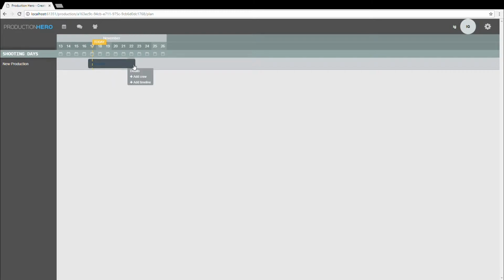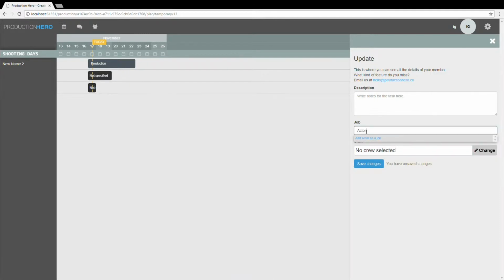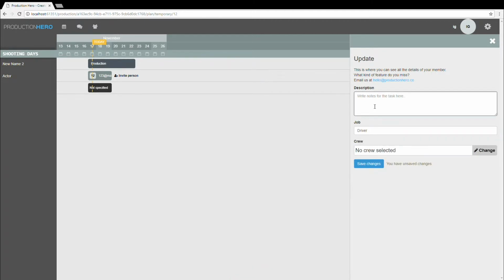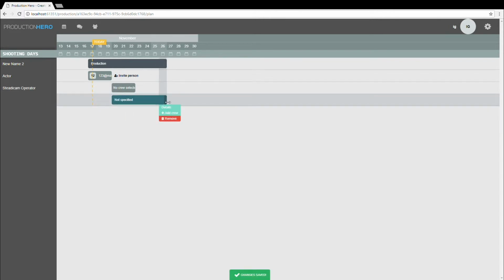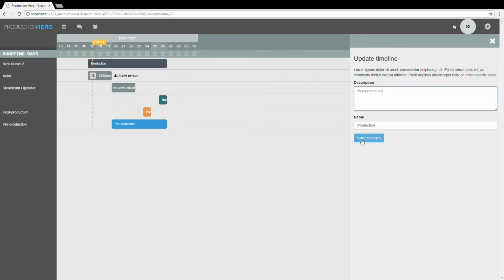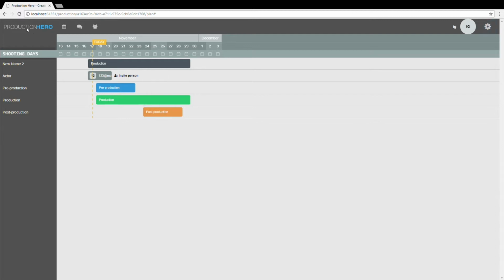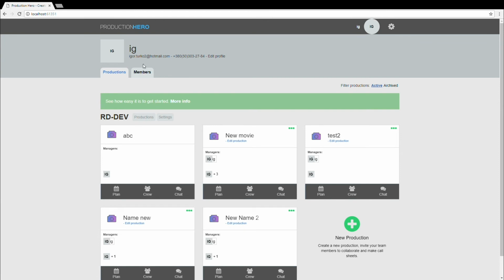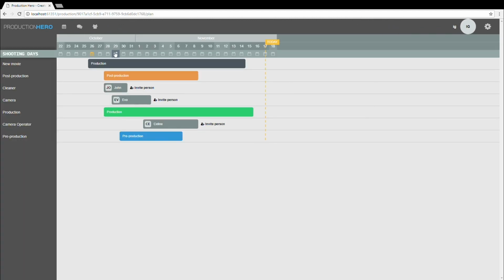RD Dev Solutions. Movie Production Demo